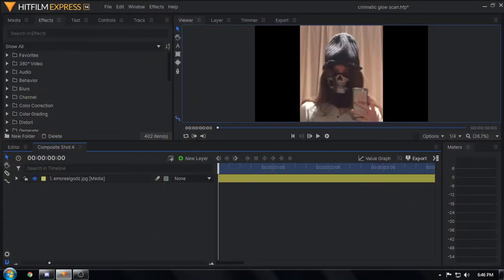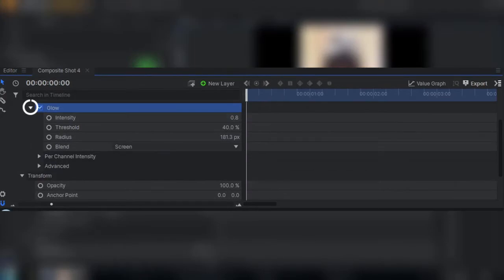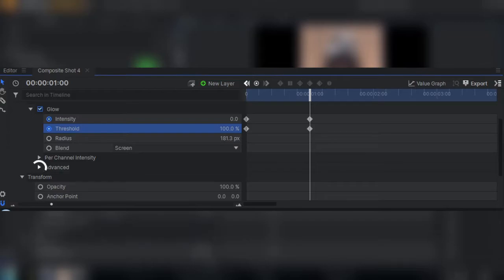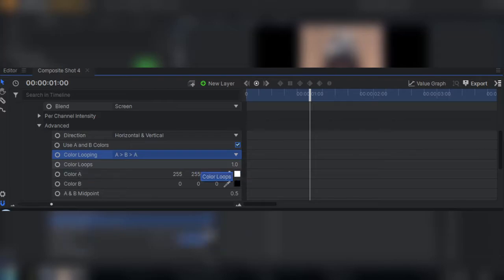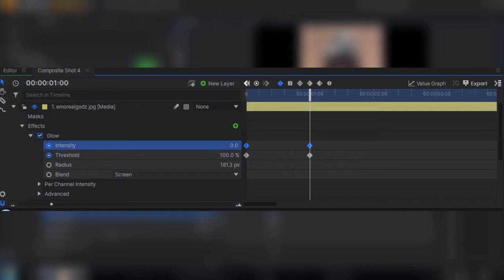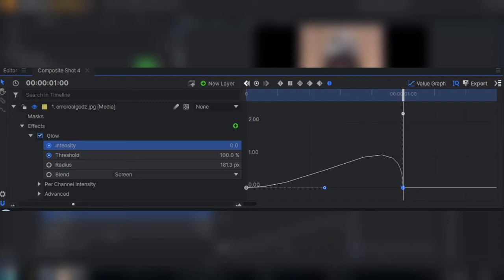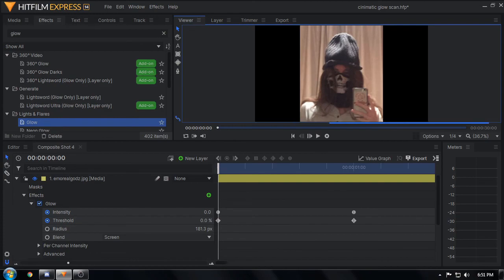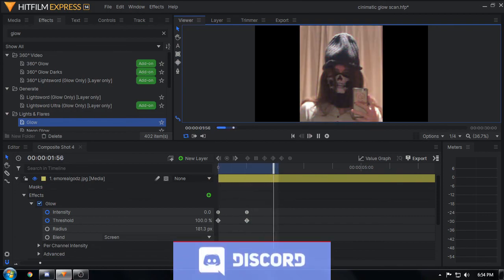How to Make A Cinematic Glow Scan in Hitfilm Express! (Tutorial)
This tutorial is based on an older video posted by EvoHD, but was taken down awhile ago for whatever reason. So I chose to recreate it!